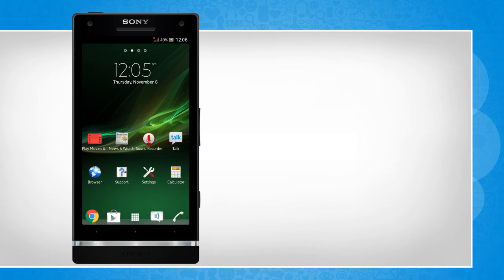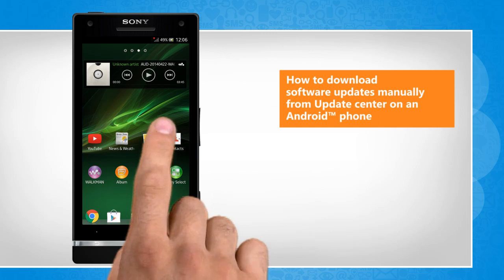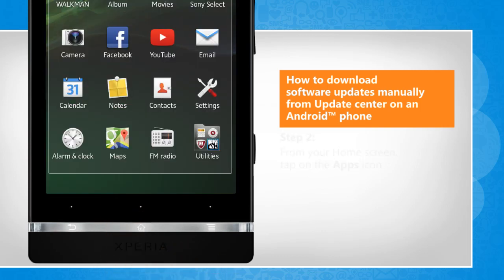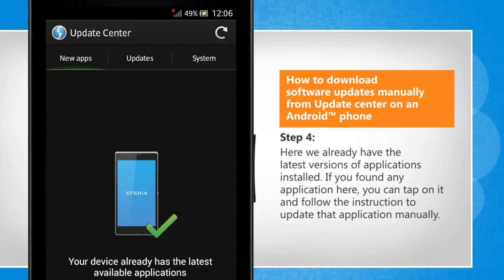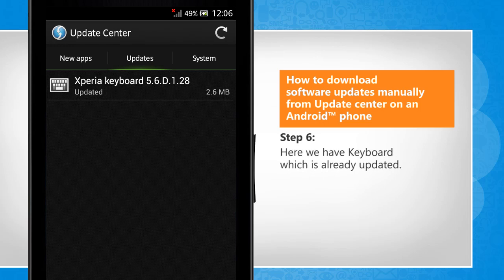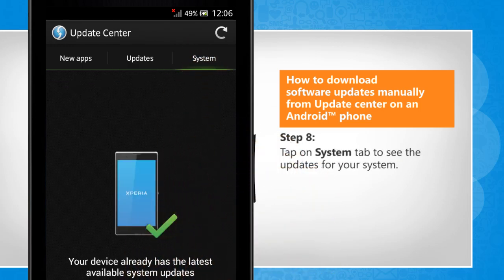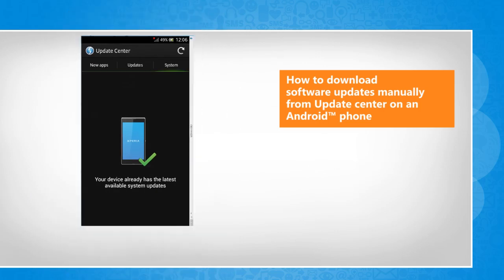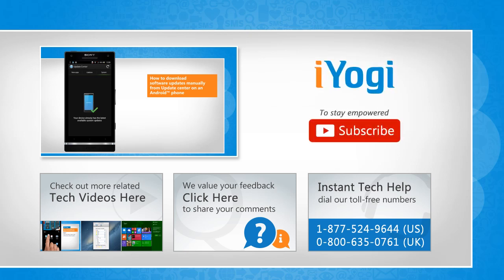How to download software updates manually from Update center on an Android™ phone :Tutorial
Software updates bring new features for your phone. Do you want to manually update the software installed on your Android™ phone? If you want to download software updates manually from Update center, watch this video and follow the steps to do so.